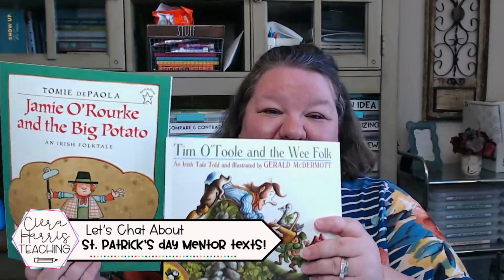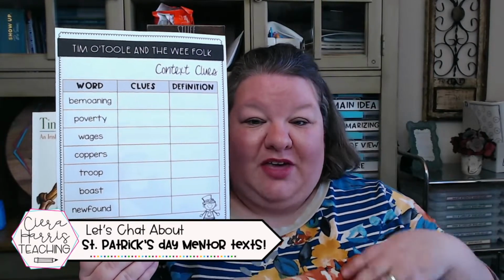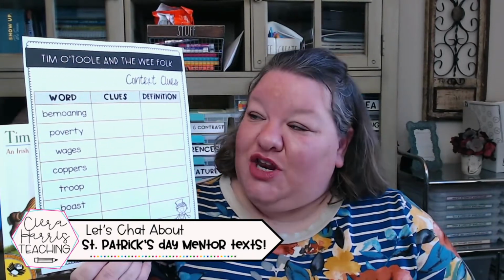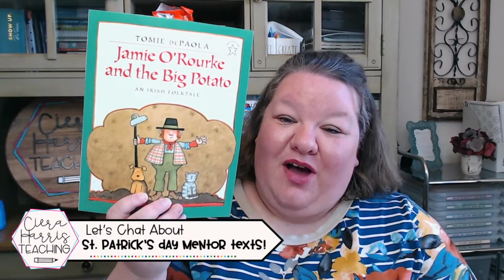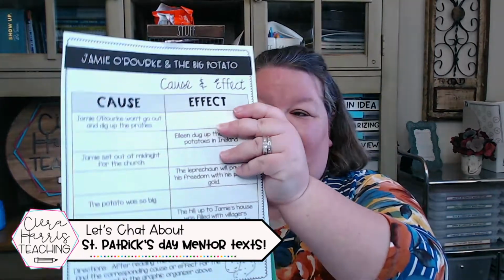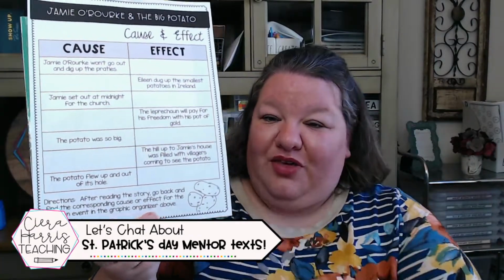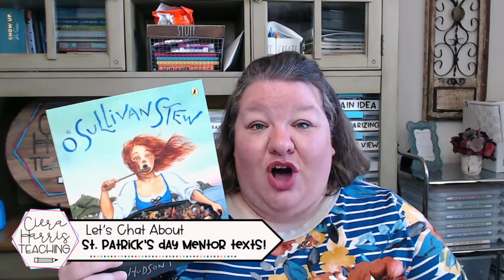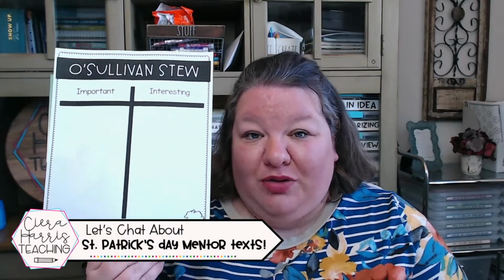St. Patrick's Day Mentor Texts Your Class Will Love | Ciera Harris Teaching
May the luck o' the Irish be with you as we explore my seven favorite St. Patrick's Day mentor texts. And, lucky you, I have FREE graphic organizers to go with each and every book I mention today.

Your students will love these books, and you will love that they cover context clues, cause and effect, making inferences, summarizing, compare and contrast, and plot. These read aloud books are perfect for elementary school party days, and the days leading up to St. Patrick's Day.

So grab your shamrocks and head over the rainbow to this pot of gold we call reading!

LINKS
𝗦𝗮𝘆 "𝗛𝗶!" 𝗼𝗻 𝗦𝗼𝗰𝗶𝗮𝗹!

I’m a former elementary school teacher turned teacherpreneur.  I have spent the last decade perfecting my reading instruction to help other teachers do the same!

After teaching in the classroom for 10 years and working as an instructional coach, I felt my calling was even bigger and I decided to leave the brick and mortar buildings to help teachers across the country.

While I’m not nose-deep with my computer, I’m at home in Indiana with my three wonderful children and husband, whom I adore!  I am also an avid Notre Dame football fan and a lover of HUGE earrings!

𝘛𝘩𝘪𝘴 𝘮𝘦𝘢𝘯𝘴 𝘵𝘩𝘢𝘵 𝘈𝘮𝘢𝘻𝘰𝘯 𝘴𝘦𝘯𝘥𝘴 𝘮𝘦 𝘢 𝘭𝘪𝘵𝘵𝘭𝘦 𝘱𝘰𝘤𝘬𝘦𝘵 𝘤𝘩𝘢𝘯𝘨𝘦, 𝘢𝘵 𝘯𝘰 𝘤𝘰𝘴𝘵 𝘵𝘰 𝘺𝘰𝘶, 𝘪𝘧 𝘺𝘰𝘶 𝘱𝘶𝘳𝘤𝘩𝘢𝘴𝘦 𝘵𝘩𝘳𝘰𝘶𝘨𝘩 𝘰𝘯𝘦 𝘰𝘧 𝘵𝘩𝘦𝘴𝘦 𝘭𝘪𝘯𝘬𝘴.  𝘛𝘩𝘪𝘴 𝘩𝘦𝘭𝘱𝘴 𝘬𝘦𝘦𝘱 𝘮𝘺 𝘴𝘪𝘵𝘦 𝘳𝘶𝘯𝘯𝘪𝘯𝘨 𝘢𝘯𝘥 𝘧𝘶𝘯𝘥𝘴 𝘨𝘪𝘷𝘦𝘢𝘸𝘢𝘺𝘴 𝘧𝘰𝘳 𝘺𝘰𝘶!